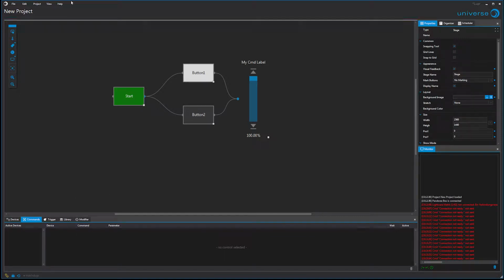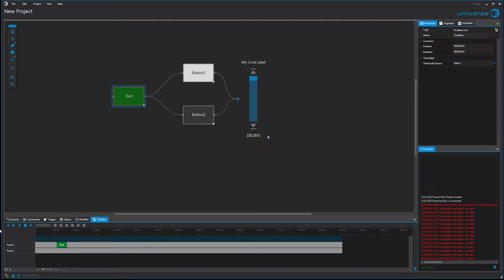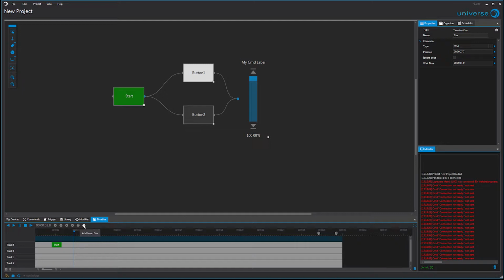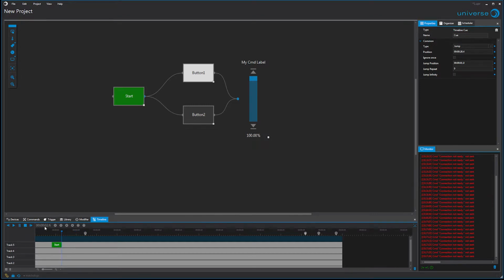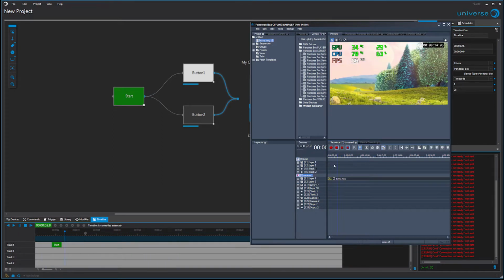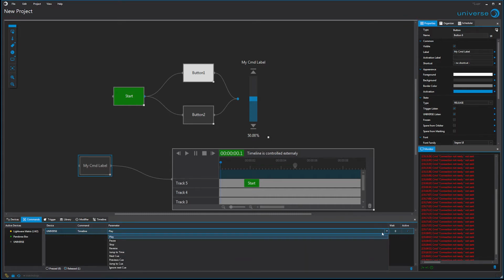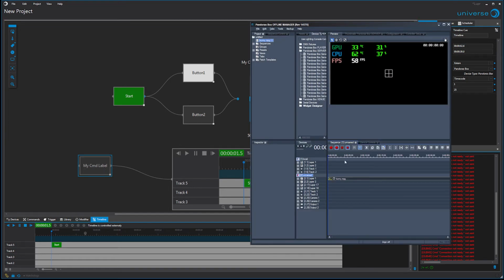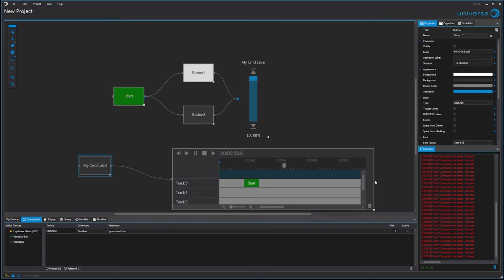UNIVERSE Tutorial | Timeline (EN)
The timeline enables time-controlled calling of defined commands. Cues can be used to build in logic. In addition, a UNIVERSE timeline can take over and sync with the timecode of a connected media server.